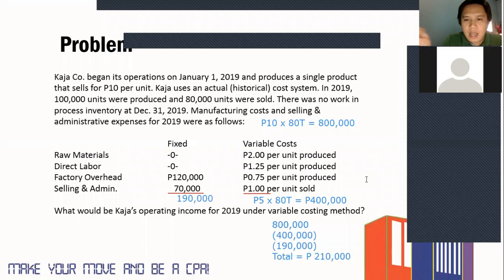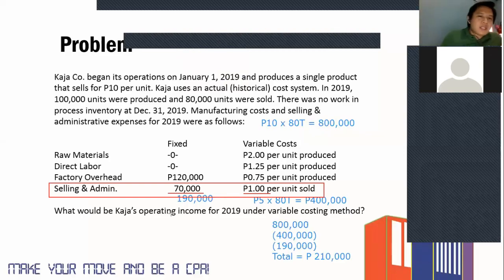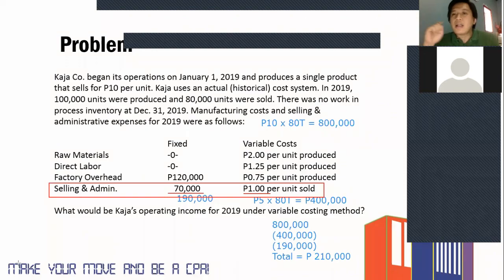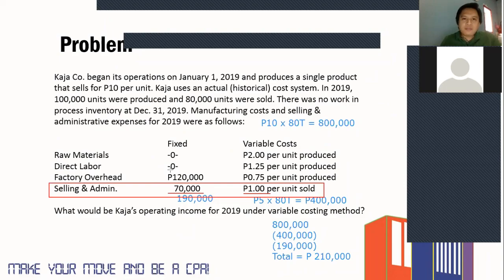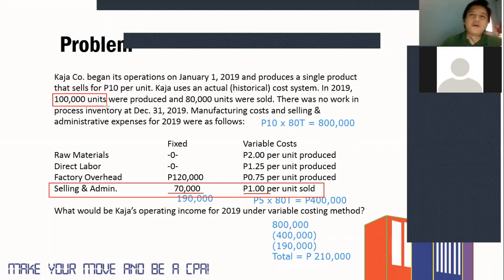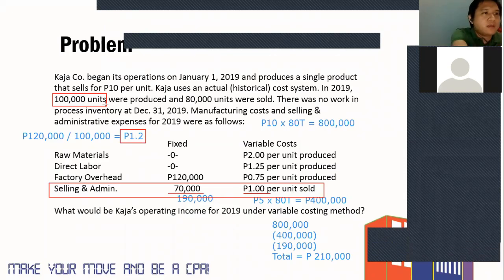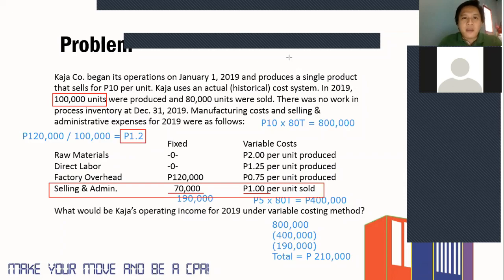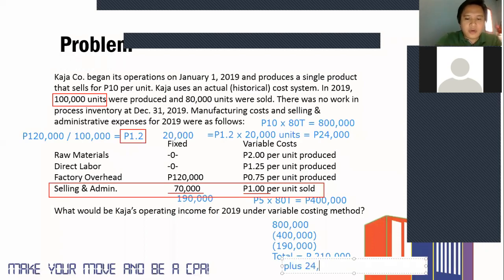STRATCOST Absorption Costing Problem